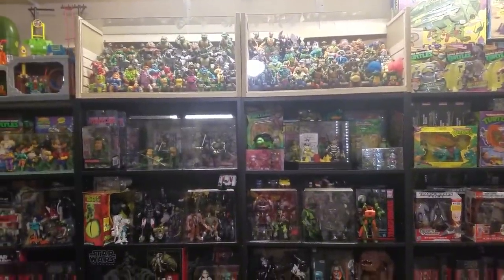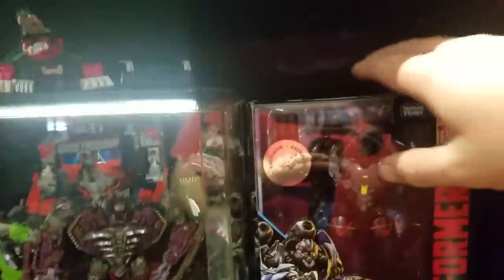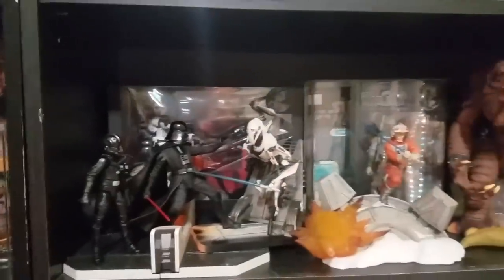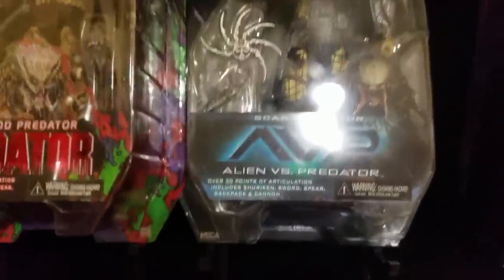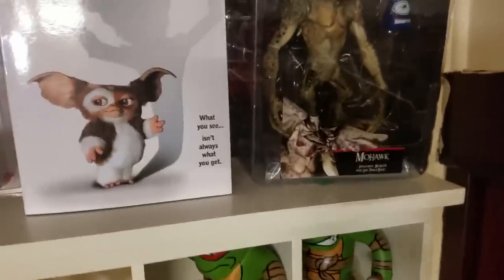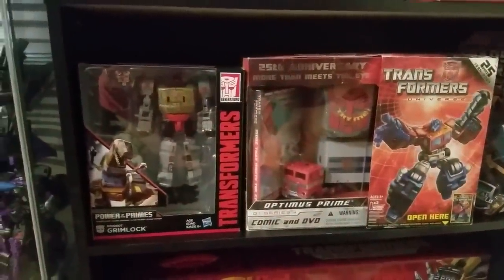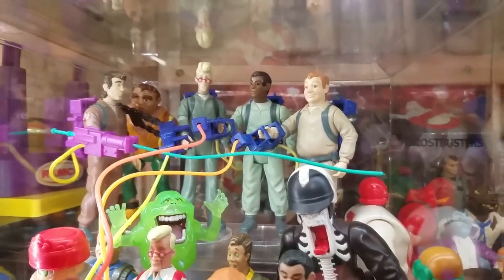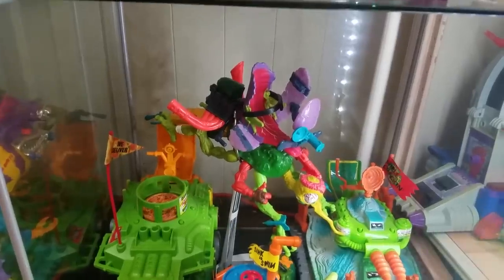Epic Action Figure Collection 80s and 90 toys comic books tmnt ninja turtles star wars marvel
sorry this was late